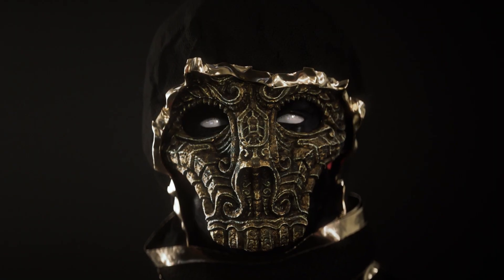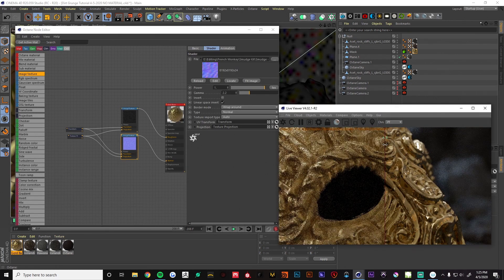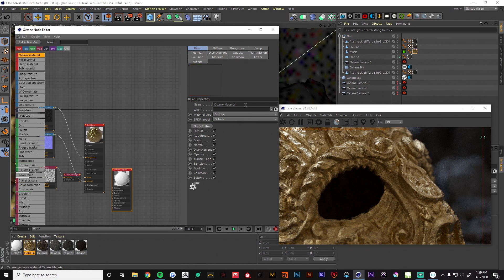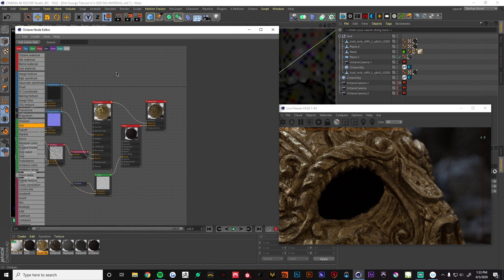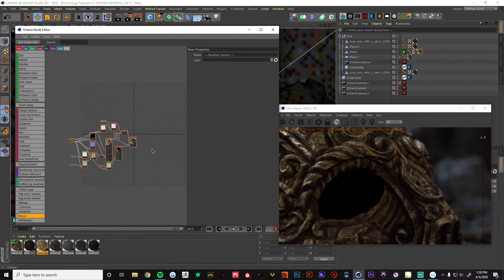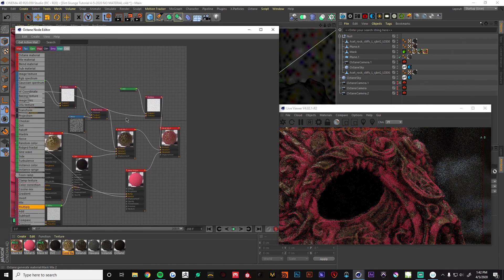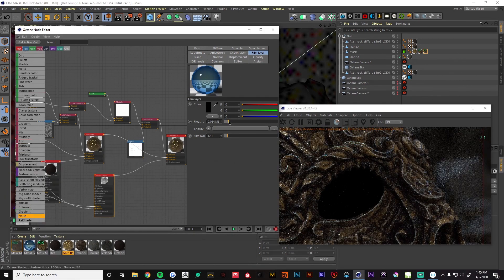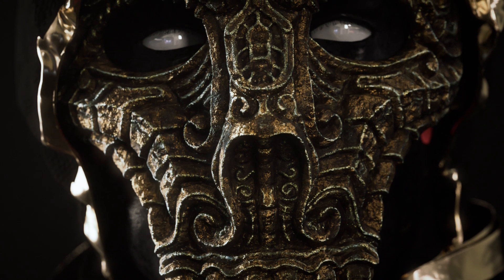Create Realistic Grunge Textures Within Octane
In this tutorial we'll go over some tricks with the dirt node in octane to create realistic grunge textures for your models. Note that the dirt node works best with higher poly geometry.